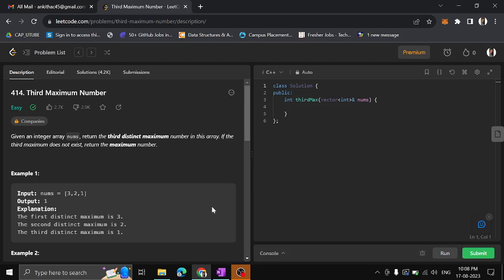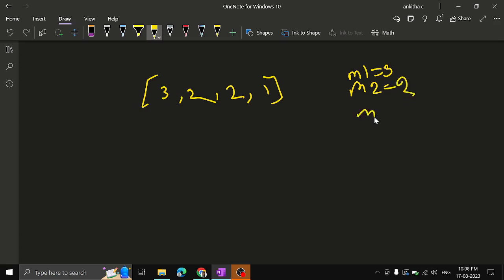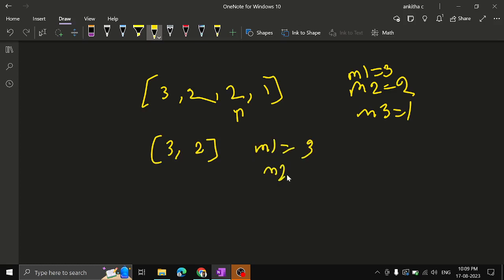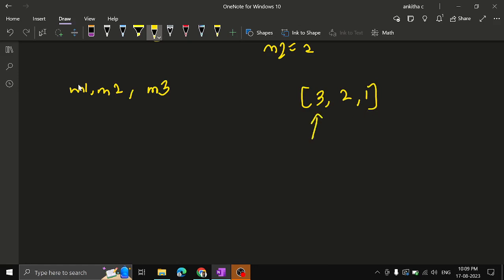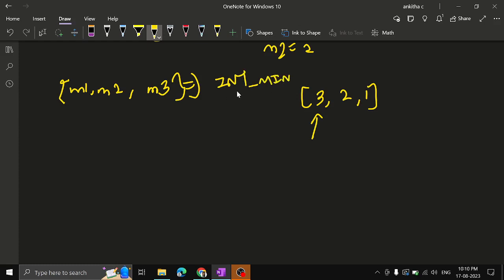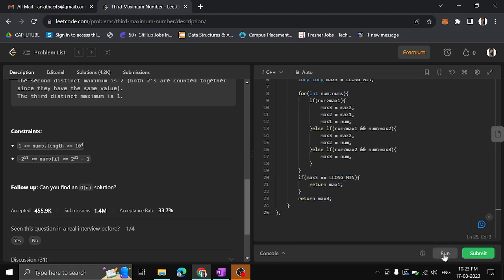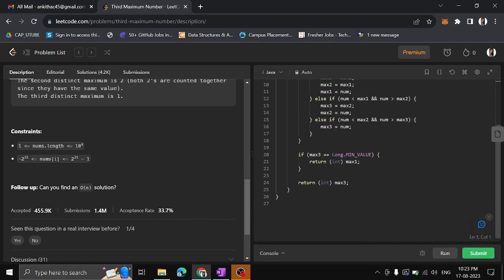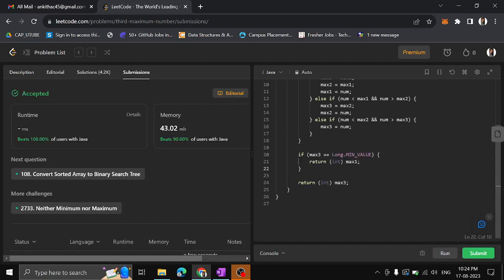LeetCode 414 : Third Maximum Number || EASY || C++ || JAVA || Detailed Solution